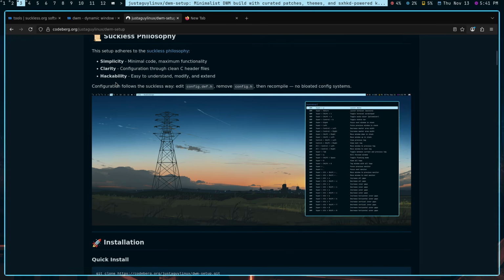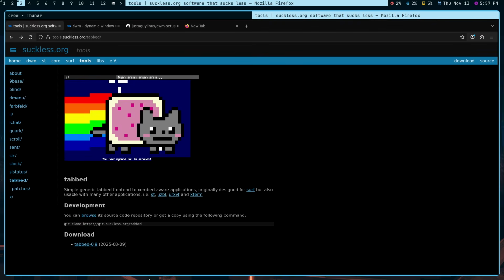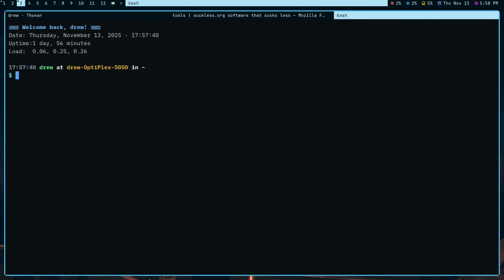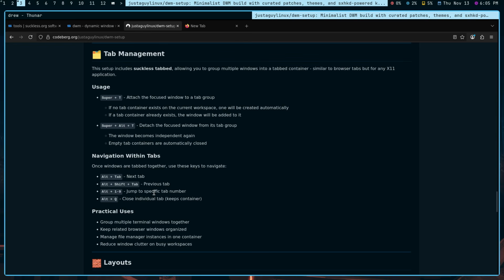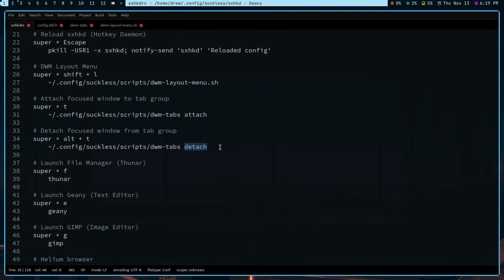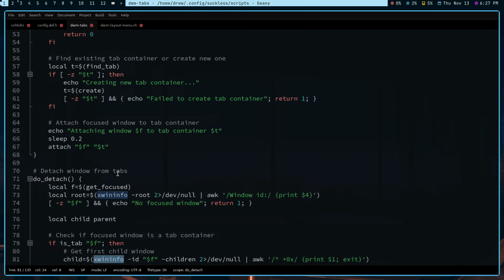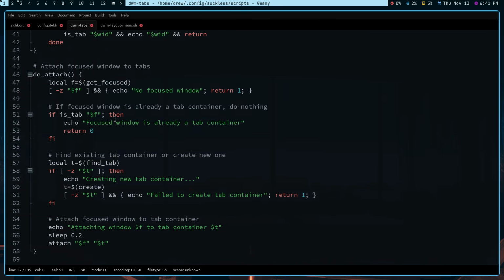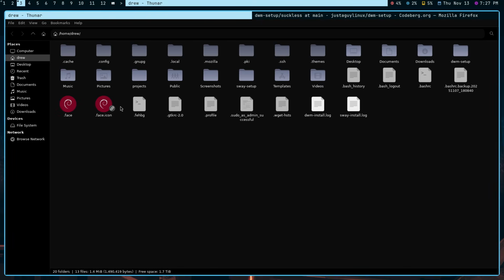dwm + tabbed + custom script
Sources:
- My Codeberg:

0:00 - Intro
1:50 - Demo
5:40 - Explaining the nuts and bolts
11:21 - Closing Thoughts